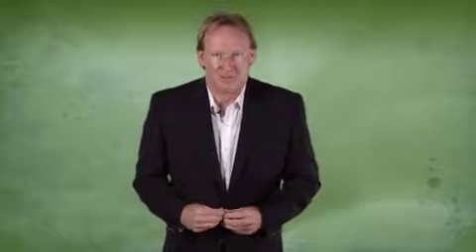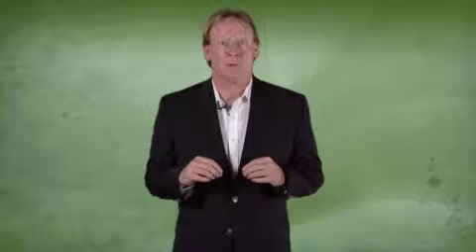POL220 Lecture 9 The Judiciary History